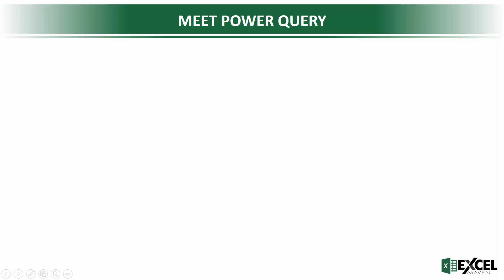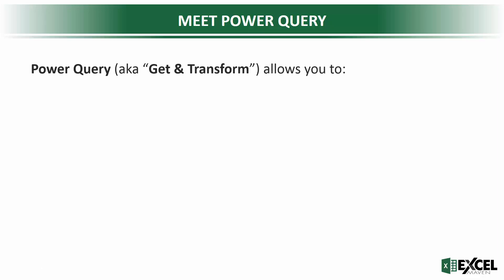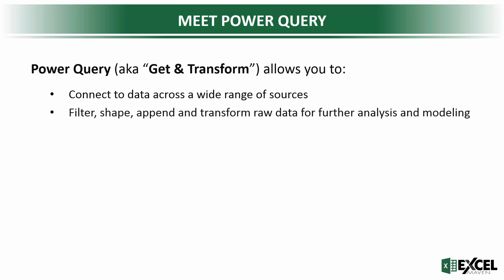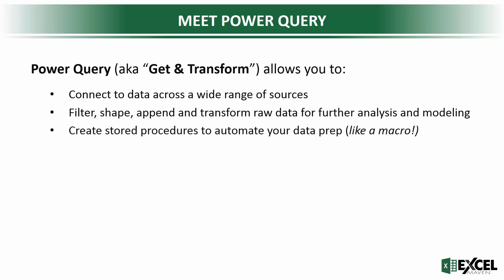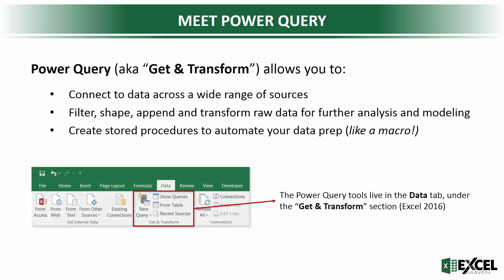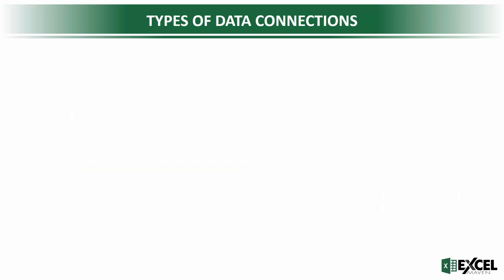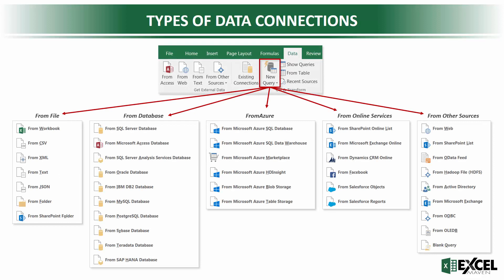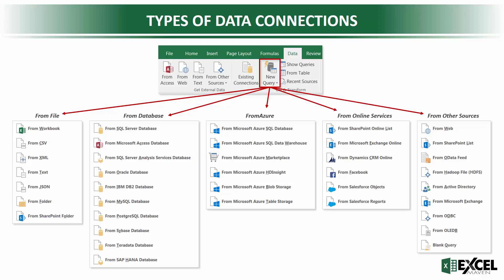Meet Power Query (aka "Get & Transform")